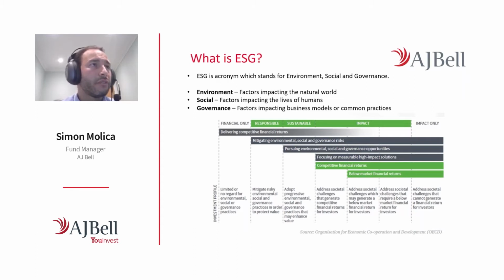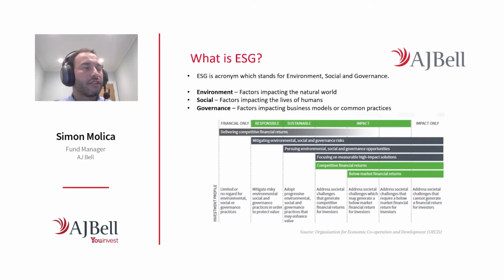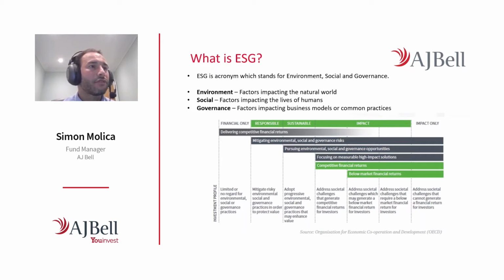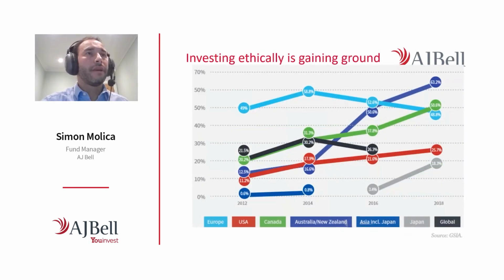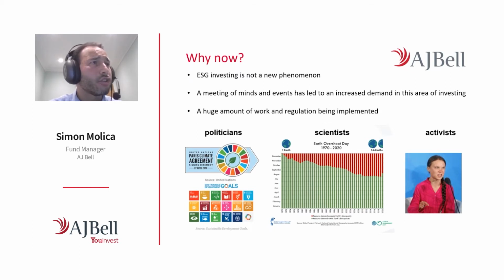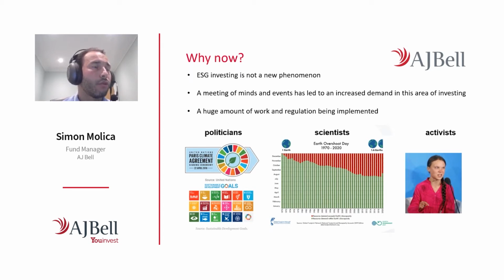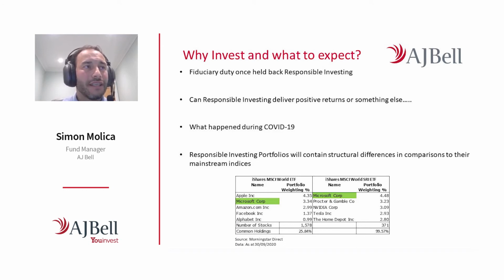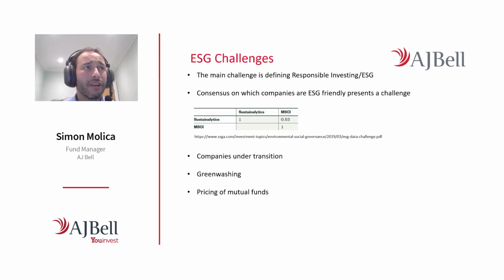'Responsible investing – how principles can be profitable' seminar – Simon Molica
Simon Molica, Fund Manager at AJ Bell, presents at our ‘Responsible investing – how principles can be profitable' virtual seminar.